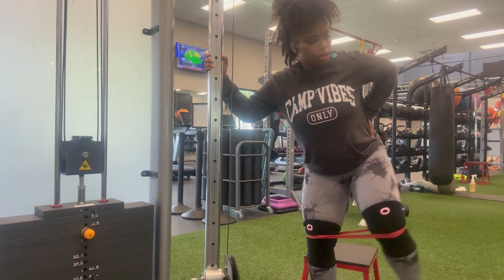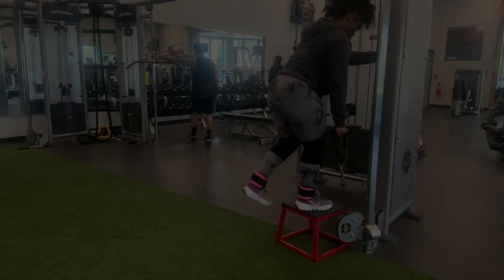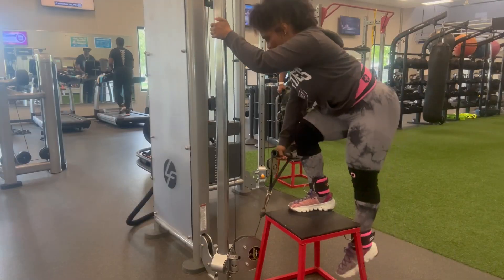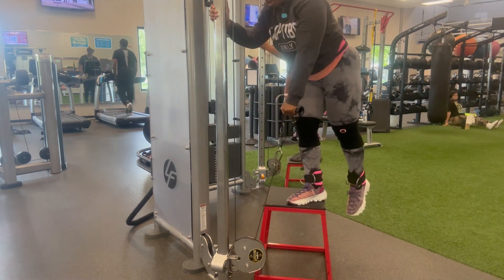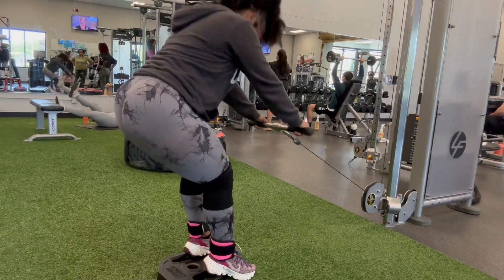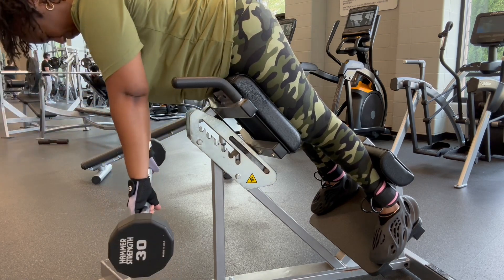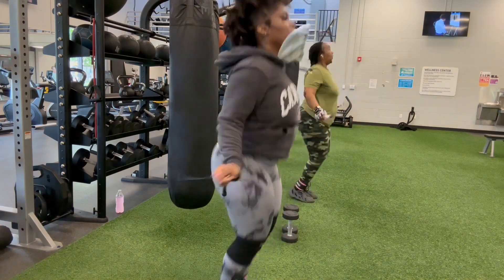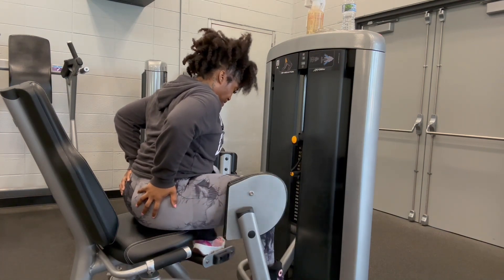HOW TO GROW YOUR GLUTES (PART 2)